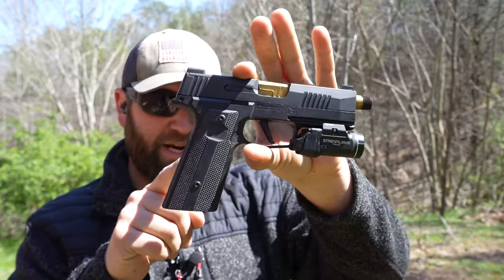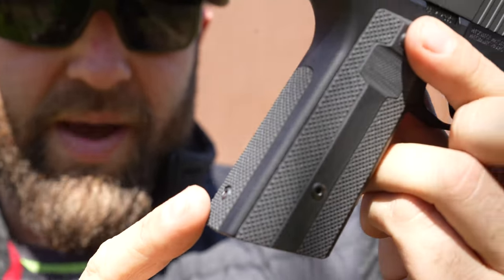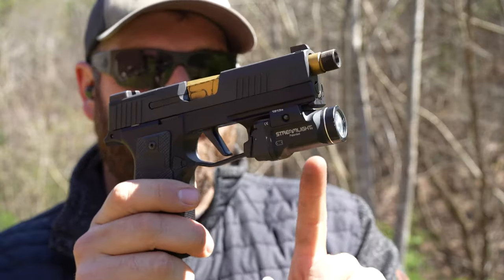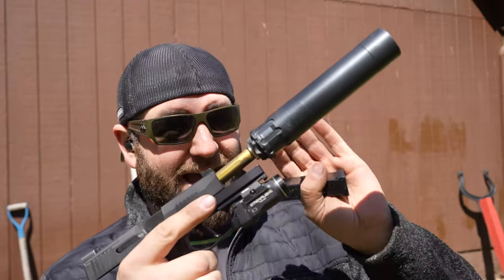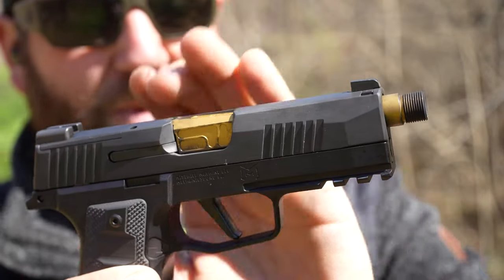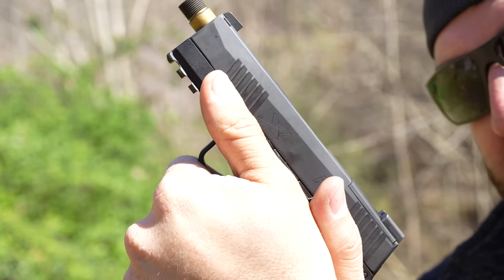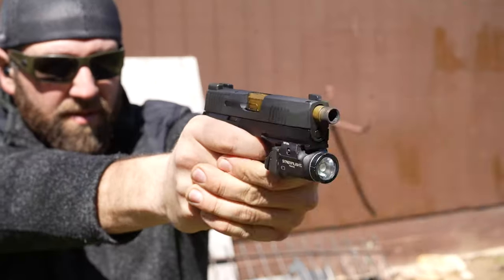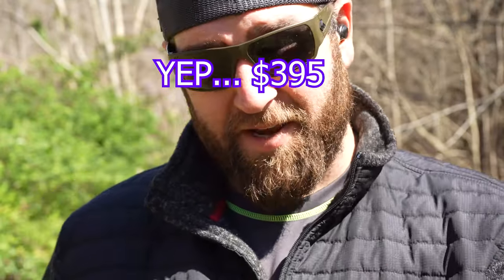P365 Macro with the Mischief Machine Commander... Polymer to Metal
The Mischief Machine Commander Macro-X is Mischief Machines latest metal grip module. The Macro X Module is made to fit the latest P365 Macro and of course the other P365 XL slides.

This particular setup is my P365 XL with the new Macro-X frame. The only other upgrade here is the Faxon TIN threaded barrel.

Shooting Targets USA...
CODE...( MRBIGKID )

100% Made in America Gatorz Ballistic Sunglasses.